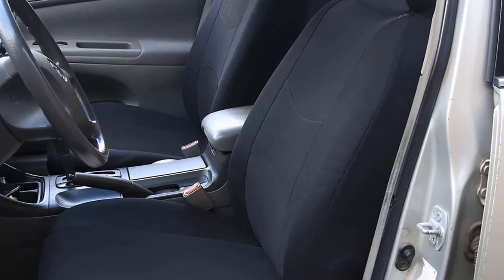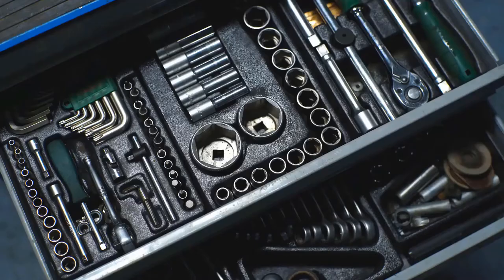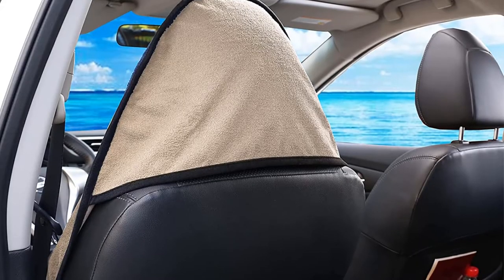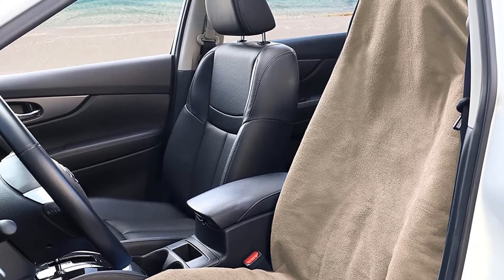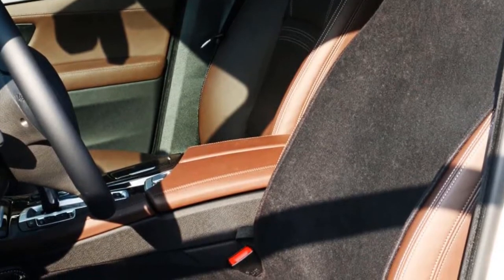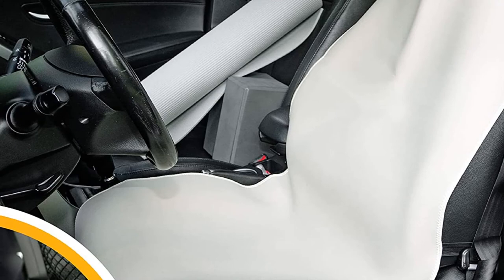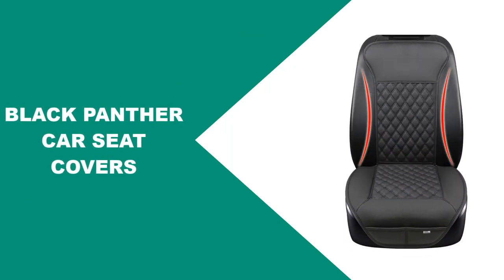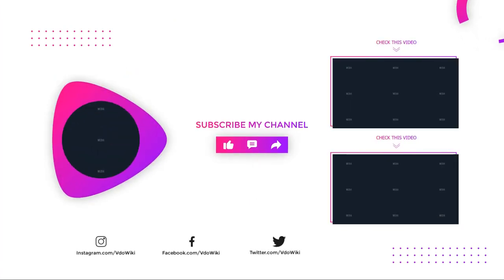Best car seat cover 2023 - Top 6 Seat Cover for Car Reviews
Best car seat cover 2023

In This car seat cover Review Video, We Will show you 6 top rated car seat cover to buy in 2023. We made this list based on our personal opinion based on their price, quality, durability, brand reputation, User Feedback and other related issues.

See update price & customer reviews of top 6 car seat cover:
Are you searching for the best car seat cover?

If so, then you are in the right place for getting essential information on car seat cover.
In This Best seat cover for car Review Video, We Will show you Top Quality  car seat cover to buy in 2023.
Jump to the Section:
00:00 Introduction.
01:07 Fh Group Car Seat Cover Reviews.
01:43 Leader Accessories Car Seat Cover Reviews.
02:32 Aully Park Car Seat Cover Reviews.
03:20 Gorla Car Seat Cover Reviews.
04:01 Oasis Auto Car Seat Covers Reviews.
04:46 Black Panther Car Seat Covers Reviews.